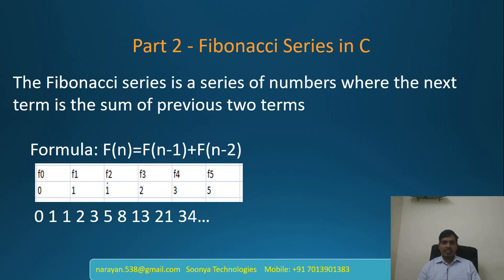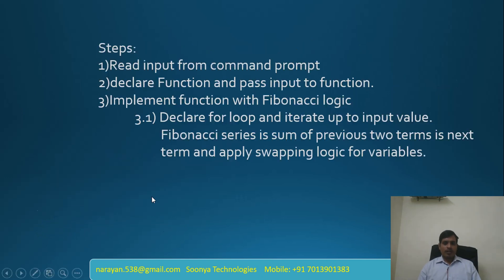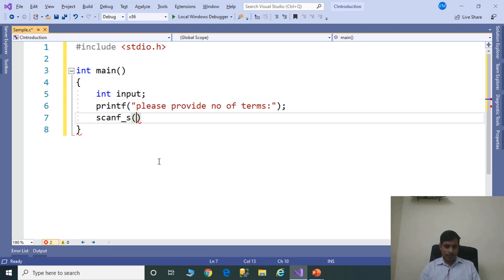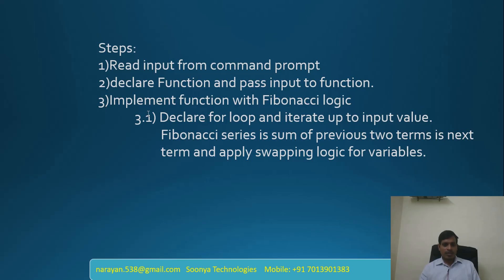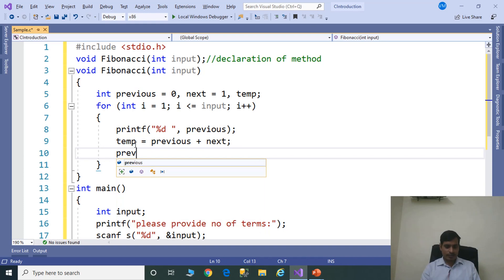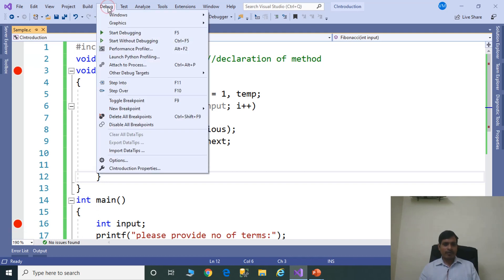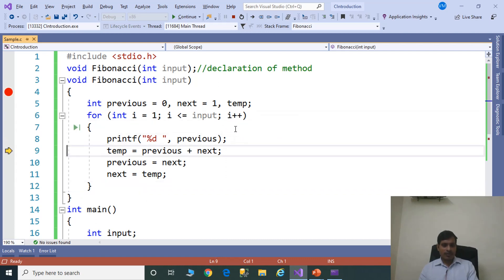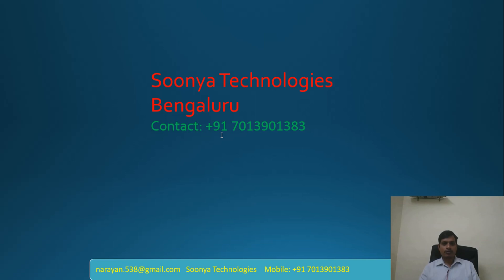Fibonacci Series in C - Part 2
This video explains Fibonacci Series in C language but logic is common for any programming language like C#,C++,Java,Python,Vb.Net etc.